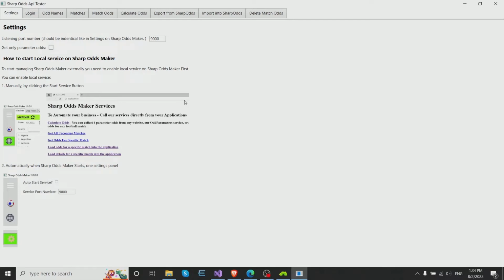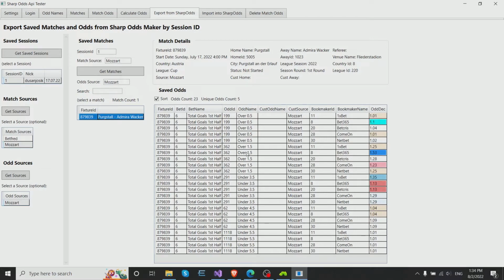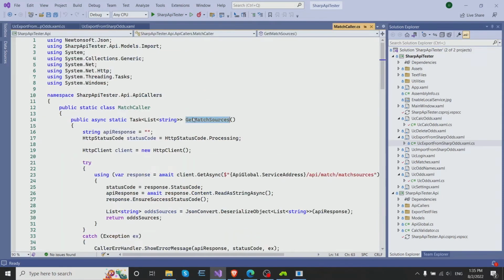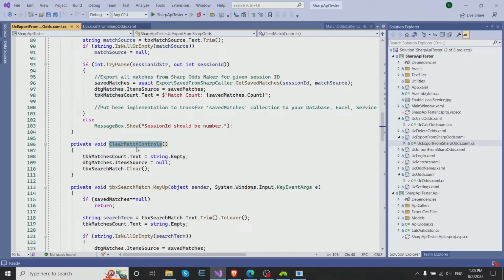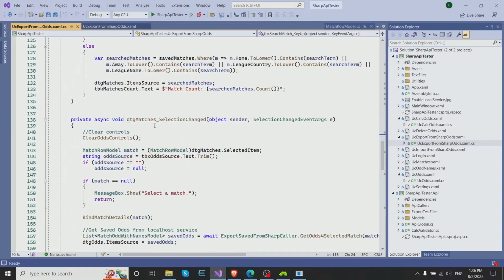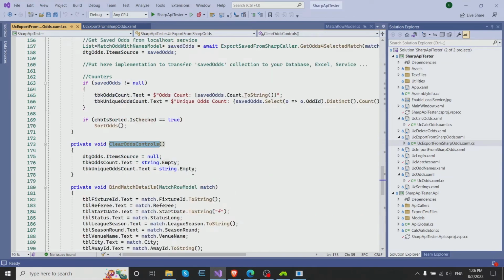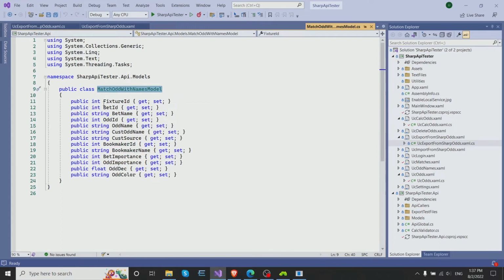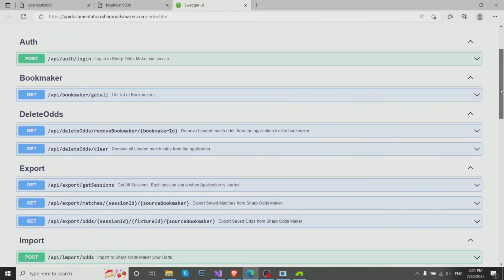API Tester Export